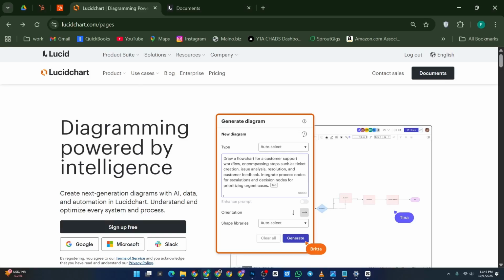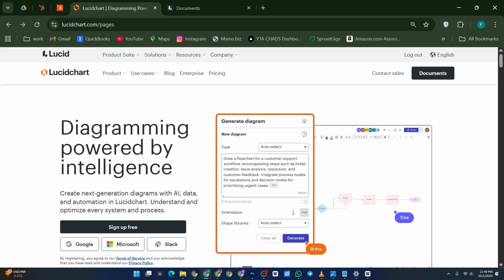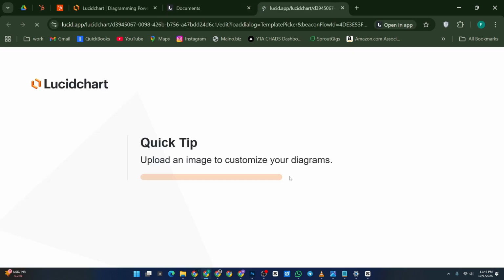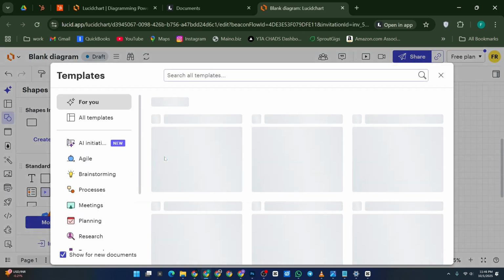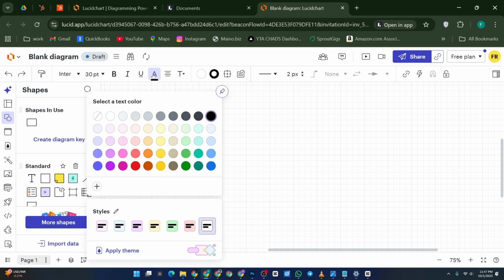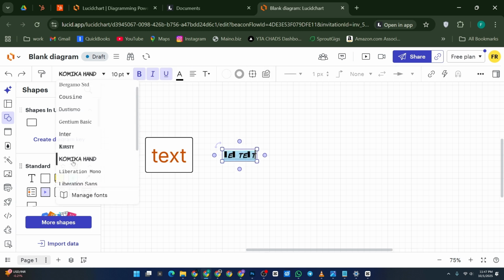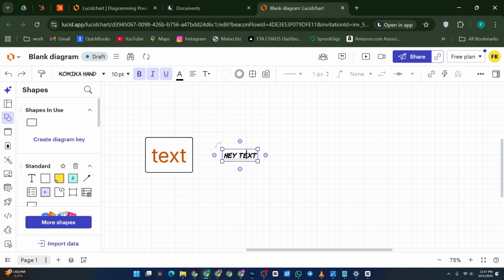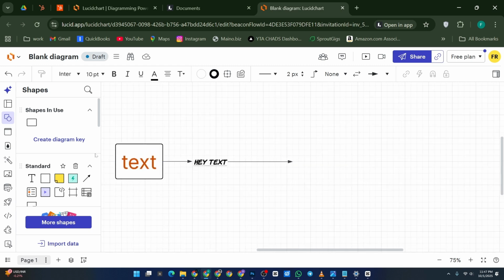How to Add Text in Lucidchart 2025 | Easy Tutorial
Learn how to add text in Lucidchart 2025 the easiest way! 🚀 Whether you’re a beginner or a pro, this step-by-step tutorial will show you exactly how to insert, format, and customize text inside your Lucidchart diagrams. Perfect for students, professionals, and teams looking to create clear, professional flowcharts, mind maps, and diagrams in Lucidchart 2025.

If you’re searching for:

How to Add Text in Lucidchart 2025

Lucidchart text editing tips

Lucidchart 2025 tutorial for beginners

Lucidchart diagram hacks